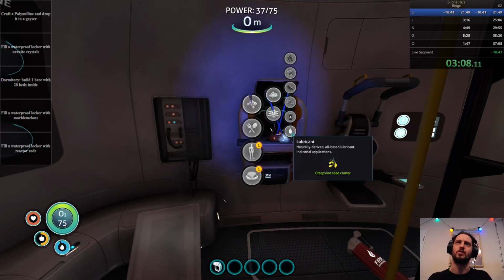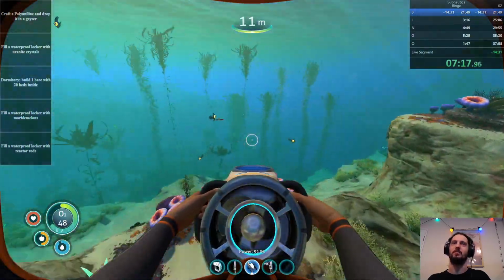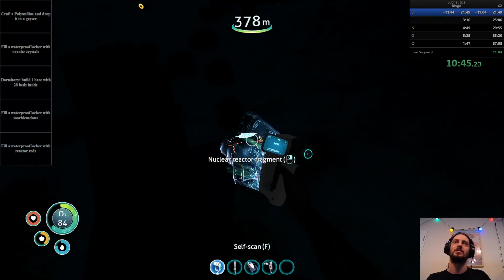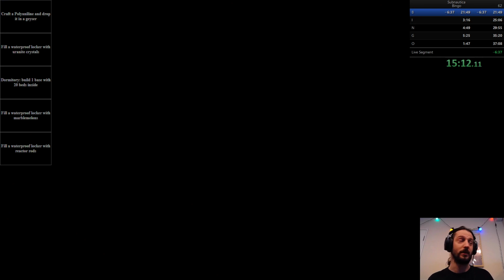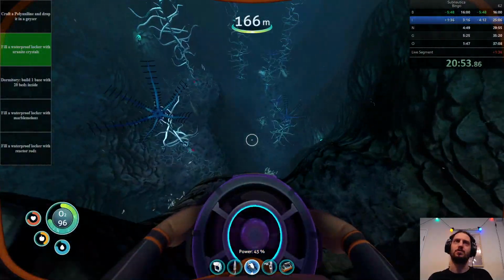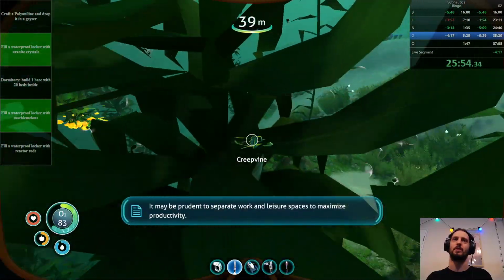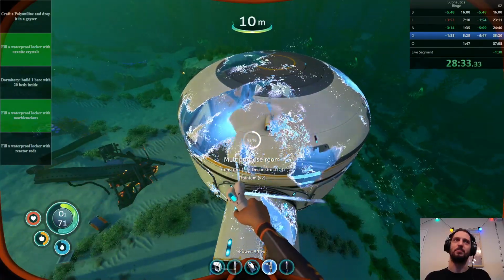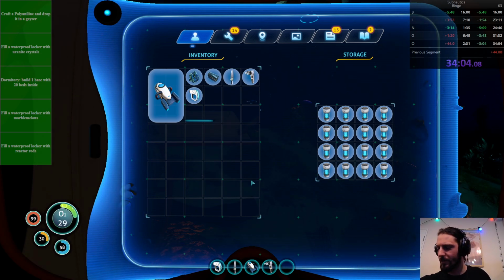Subnautica Bingo League ep76 row4 34m04s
Just the one run against this grid to set the bar, other sets might actually be quicker but this seemed to have a decent combo between the uranite needed to the reactor rods and just stuffing a locker full of them. Decent luck, bit rough on the execution in places, but content with the time, all things considered. I think if I ran it back I would just end up playing better but getting frustrated from worse RNG...

Bingo Seed: 'Willow' - Row 4
Note: old seeds will no longer generate the same set of objectives if changes are made to the overall objectives list.